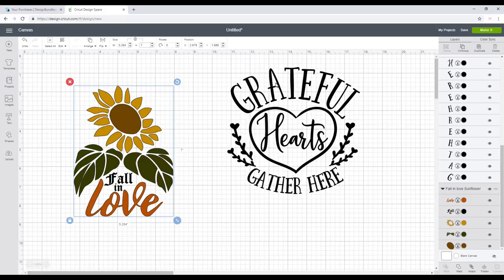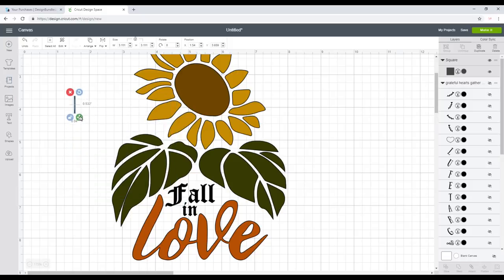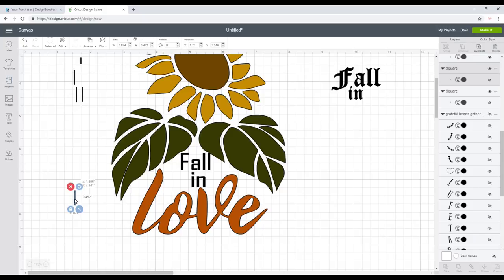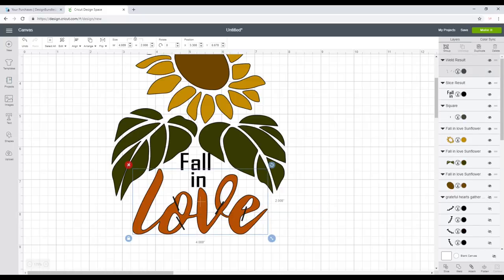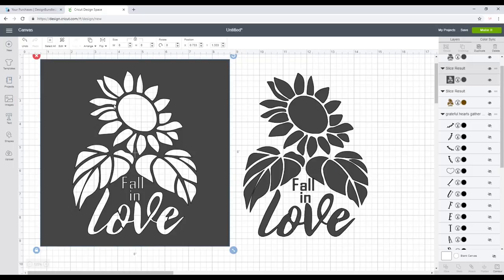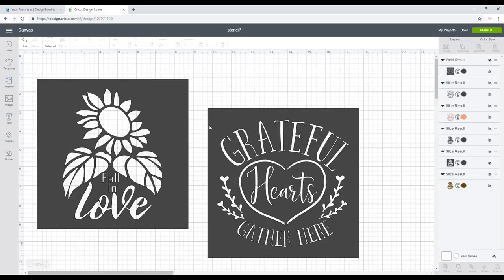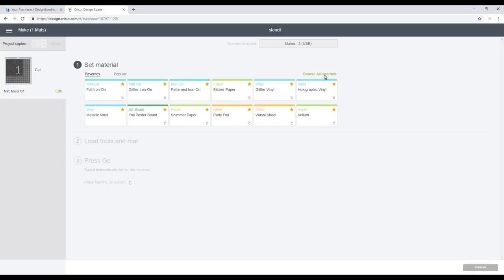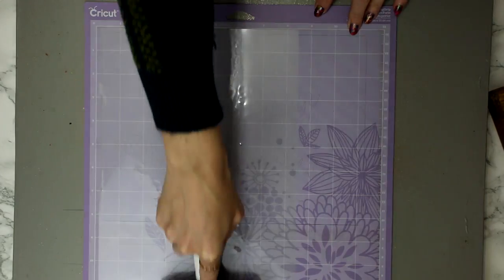SVG Mylar Stencil with Izink Diamond Paint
How to create a Mylar stencil from a svg or image and use Izink diamond paints❤